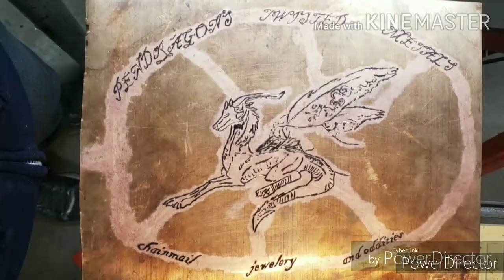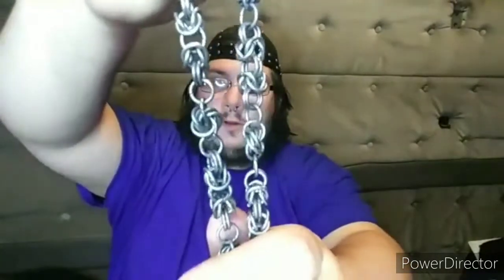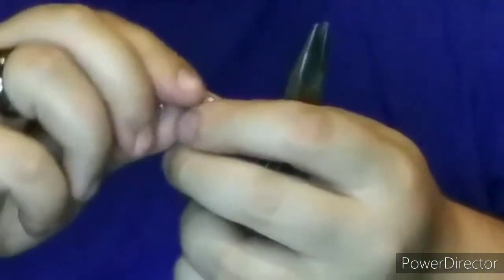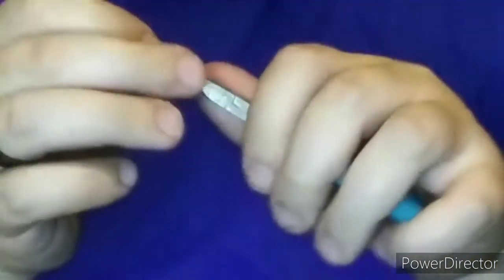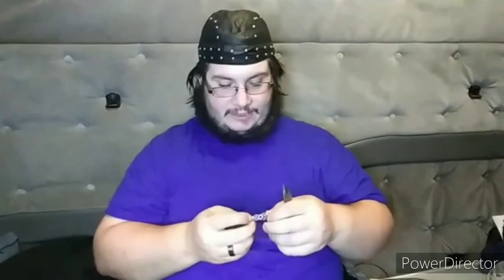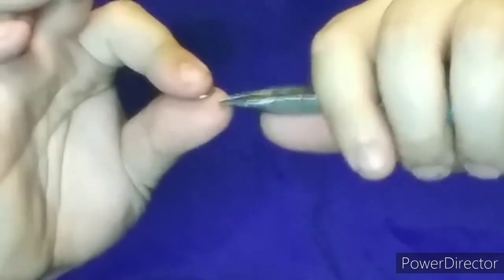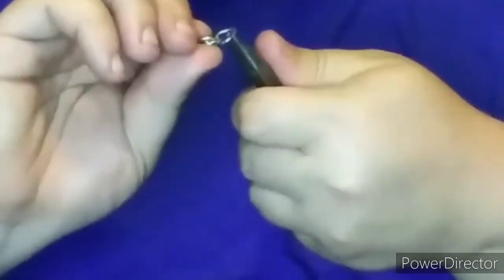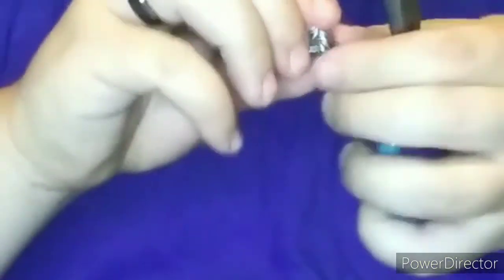knitting with metal ep 37 (starting the 3rd strand)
we are of course continuing to create the chain cage I'm really excited on how fast it's going and I hope that you all are enjoying joining me through this process please remember to share and subscribe it really helps out the channel and let's me know how I'm doing.